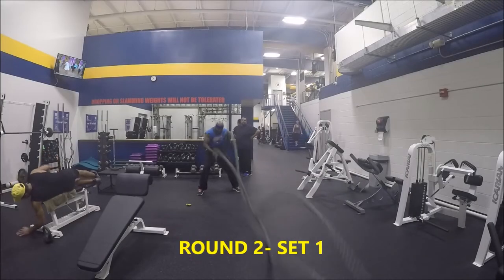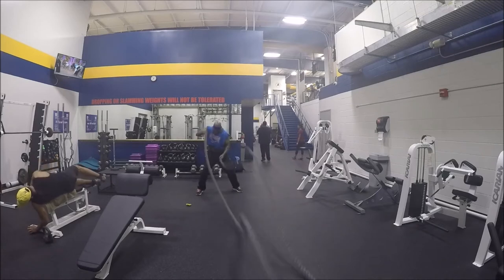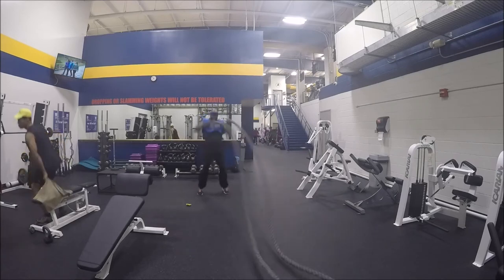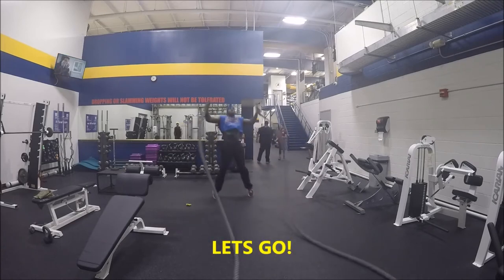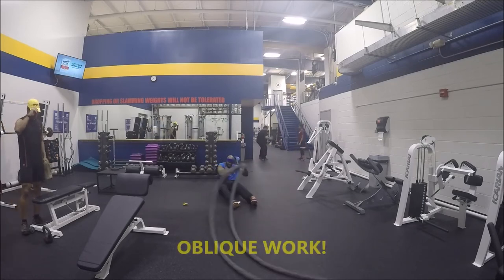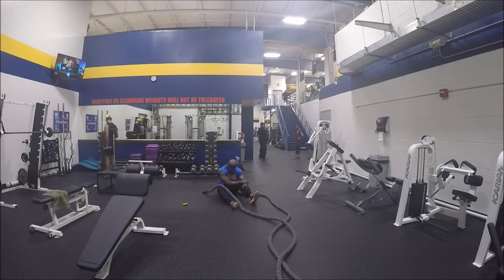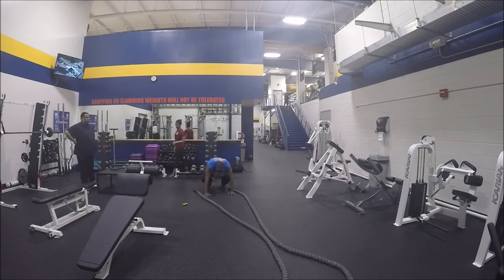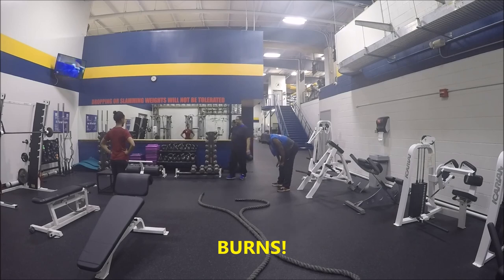WARRIOR ROPES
A KILLER WARRIOR ROPE/BATTLE ROPE CIRCUIT BY SILVERBACK, THE CREATOR OF SILVERBACK SYSTEMS. TRY THIS AT HOME OR IN THE GYM. SET A ALARM AND PUSH IT OUT. 30 SECONDS ON AND 30 SECONDS OFF.